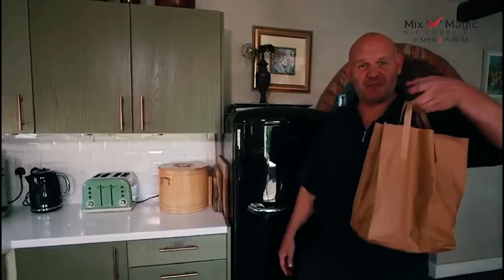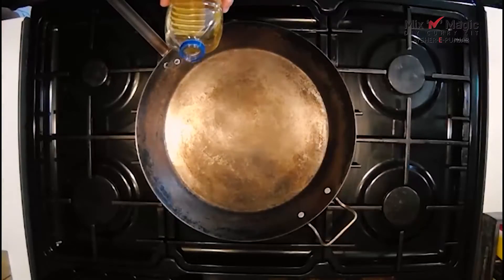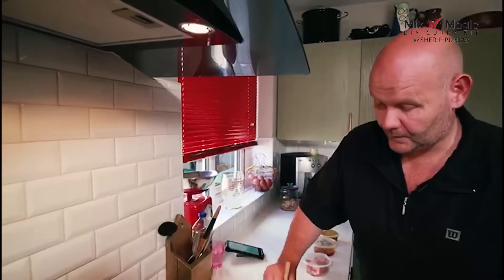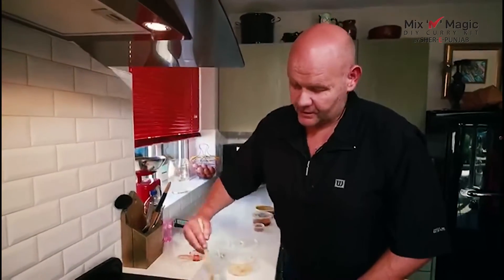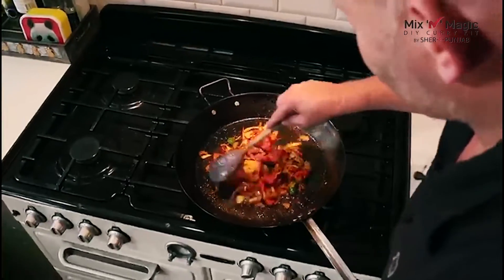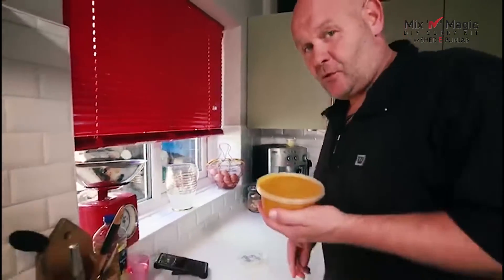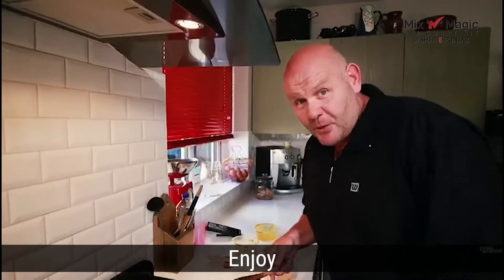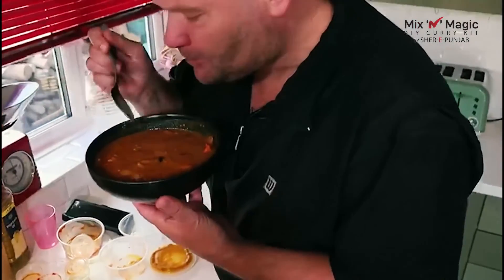Cooking Tutorial Video For an International Restaurant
In this cooking tutorial video for an international restaurant, we'll show you how to prepare a delicious and popular dish called pan-fried calamari.

This cooking tutorial video is a great way to learn how to prepare a classic dish at your next restaurant visit! We'll show you step-by-step how to prepare the dish, and give you tips on how to make it the perfect way for your palate. After watching this video, you'll be able to prepare this dish like a pro!